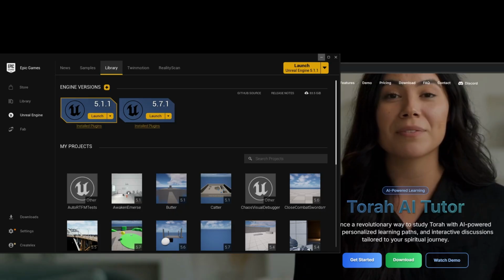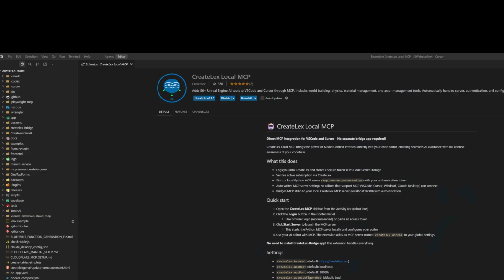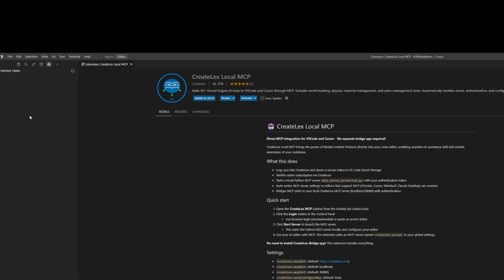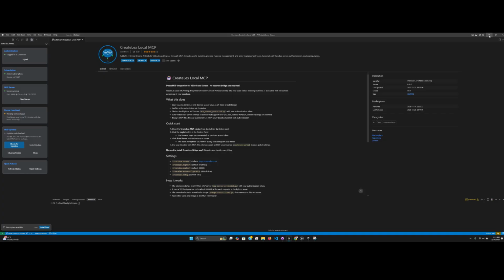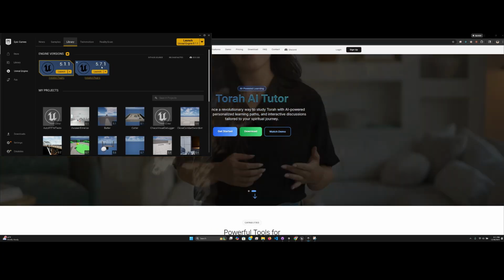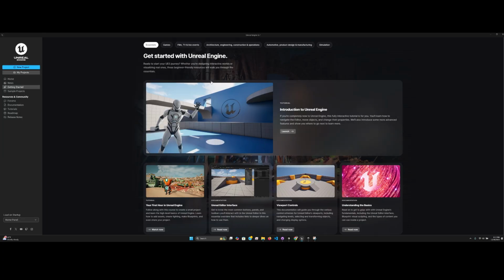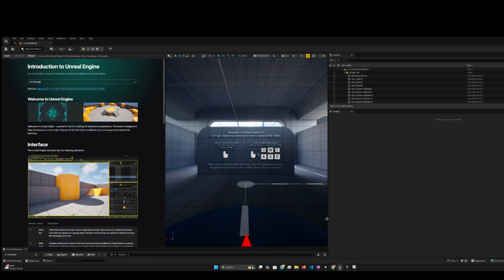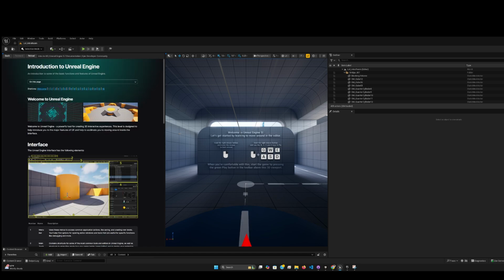Learn Unreal Engine + CreatelexGenAI Tutorial Series - Course Introduction & Overview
Welcome to the Complete Unreal Engine Tutorial Series using CreatelexGenAI! 🎮✨

In this introductory video, we'll cover:
• What you'll learn in this course
• Overview of Unreal Engine and CreatelexGenAI plugin
• Course structure and learning path
• Prerequisites and setup requirements
• What to expect in upcoming episodes

📚 COURSE OUTLINE:

🔧 TOOLS & SOFTWARE:
• Unreal Engine 5.7.1
• CreatelexGenAI Plugin

📌 TIMESTAMPS:
0:00 - Introduction
0:30 - Course Overview
2:15 - What is CreatelexGenAI?
4:00 - Course Structure
5:30 - Prerequisites
7:00 - What's Next

This course is perfect for beginners and intermediate developers who want to learn Unreal Engine while leveraging AI-powered tools through the CreatelexGenAI plugin.

💬 QUESTIONS?